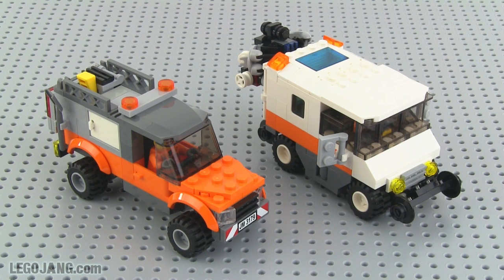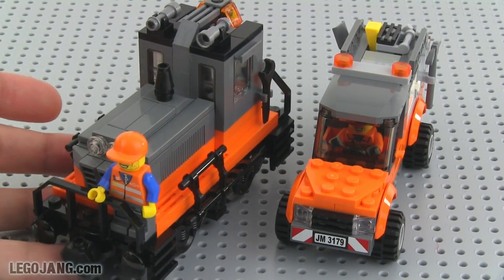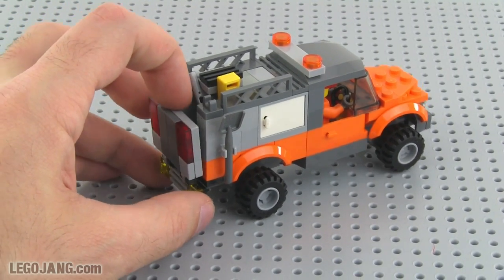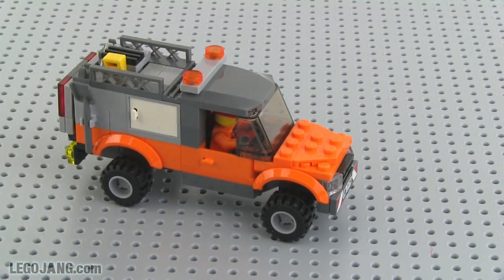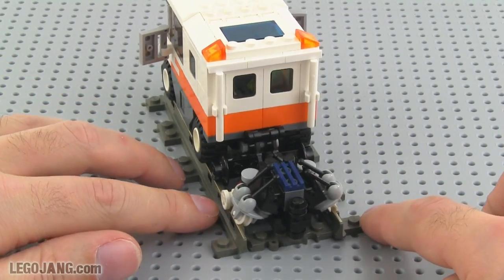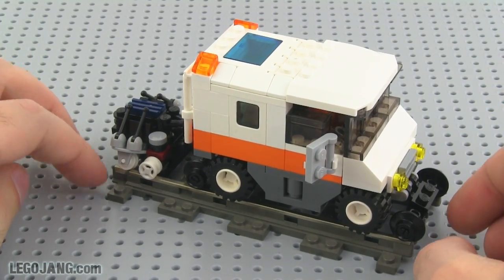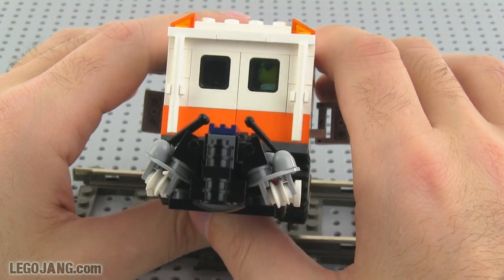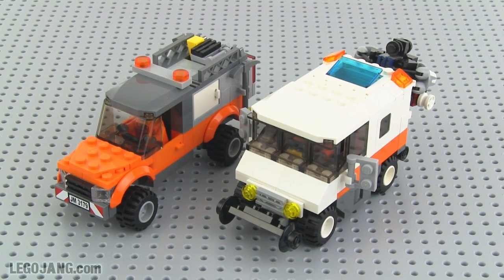LEGO railroad maintenance truck, track geometry vehicle MOCs